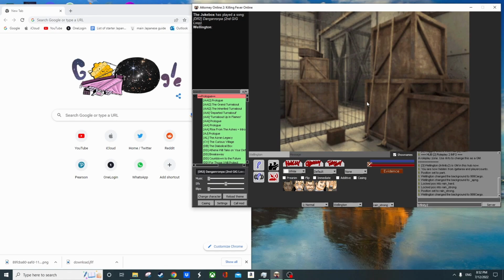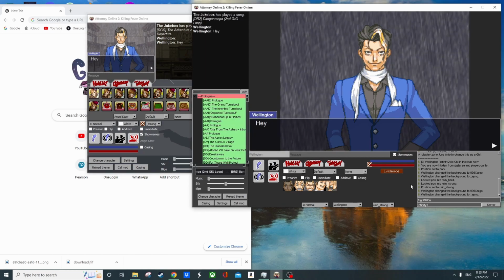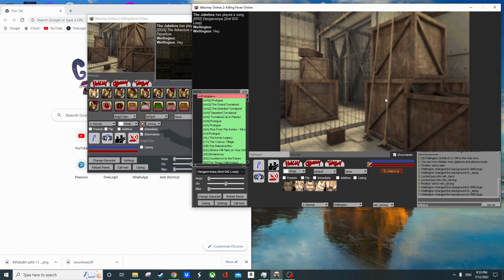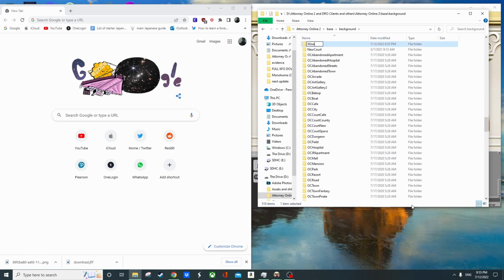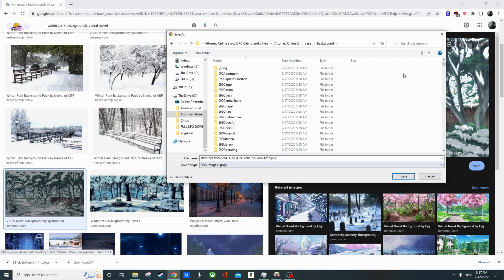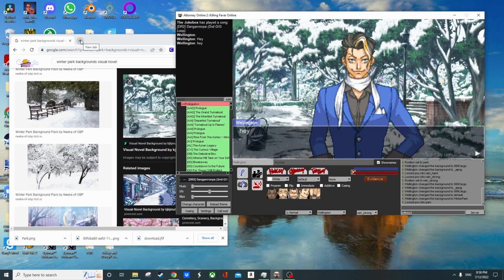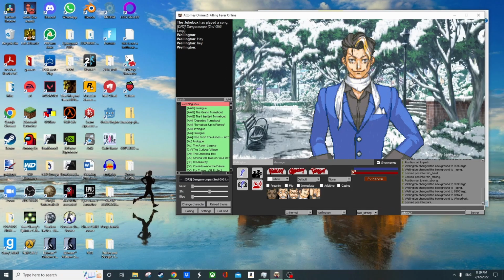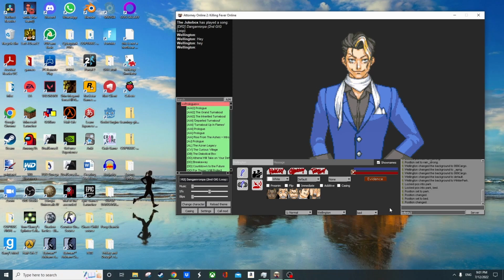Basic guide to backgrounds in Attorney Online